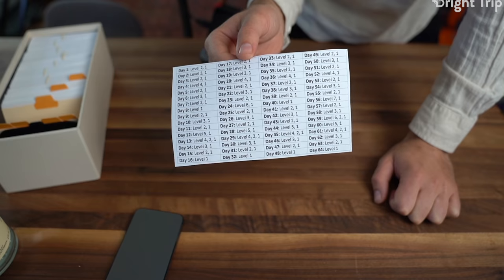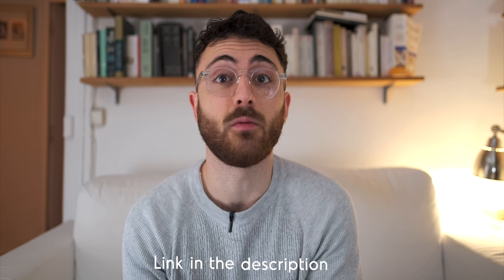The Fastest Way to Learn a New Language: The Solar System Theory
Sign up to my newsletter here and get free language learning resources 🍦

I made this video to share how I see language learning. It doesn't have to be the soulless experience that it is for so many of us in school.